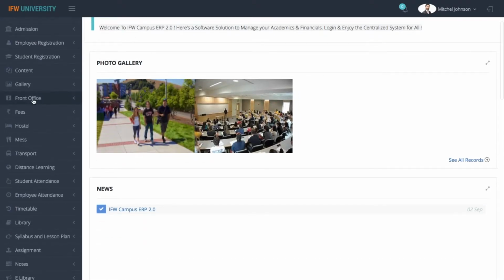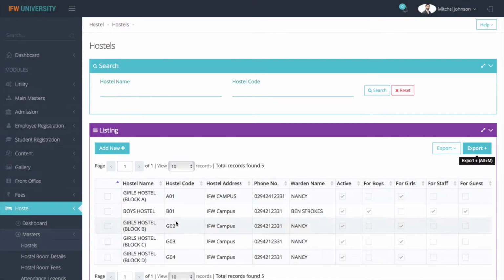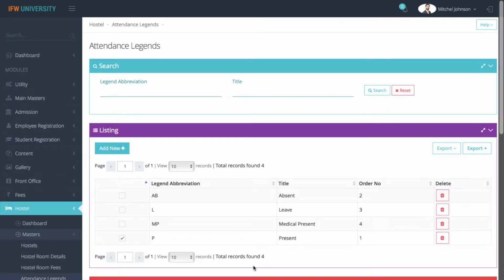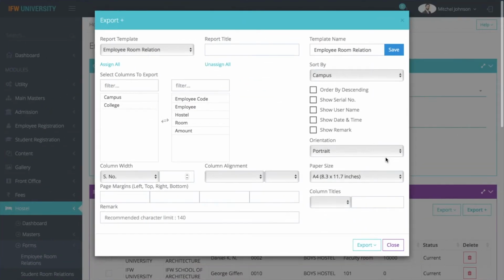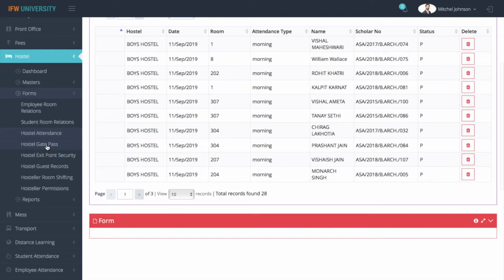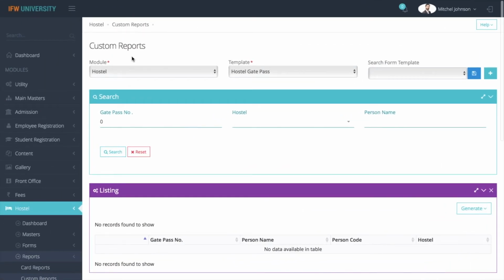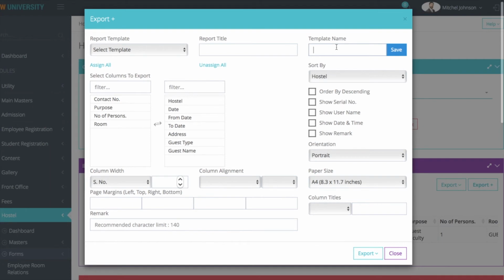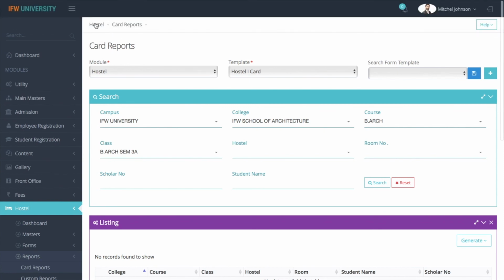Hostel Module Tutorial of IFW Campus ERP 2.0 in English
A secured and comfortable hostel for Students and Staff is very important for any residential campus.

The Hostel Module in IFW Campus ERP 2.0 will help you to manage hostel occupancy, attendance and a lot of other processes very easily.

Module Highlights:
1. Multiple Hostels of your institution can be managed in this module.
2. Hostel wise & Room wise details of occupancy can be maintained.
3. Hostel Attendance can be maintained with Bio-Metric or RFID or Manual Inputs.
4. This module is integrated with Fee Module for Room/Hostel/Bed type wise Fee applicable etc.